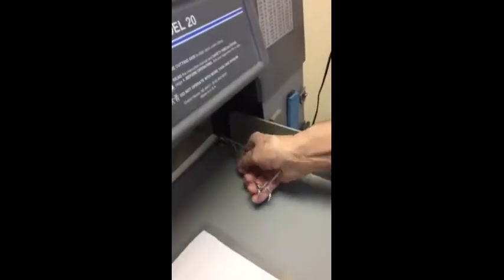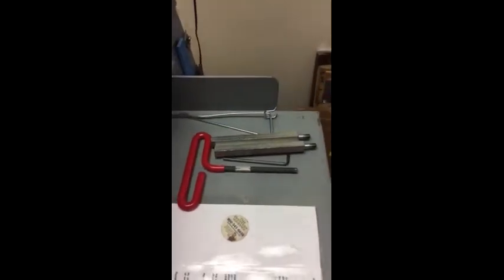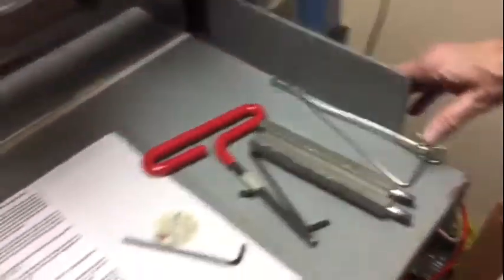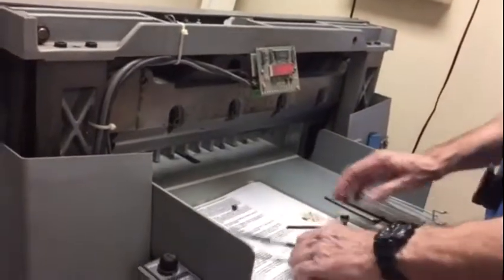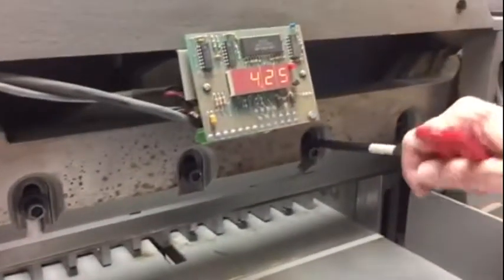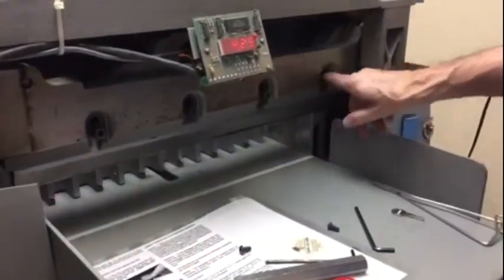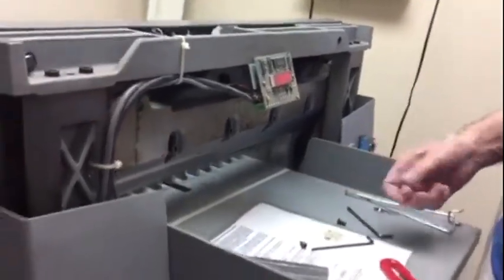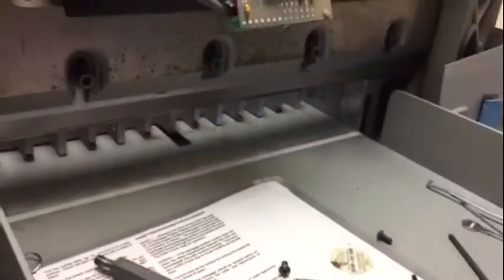Challenge 20 change cutter blade